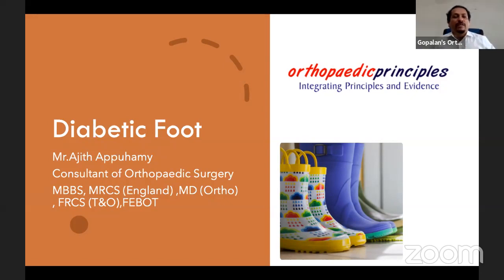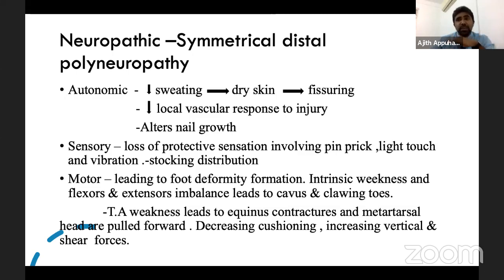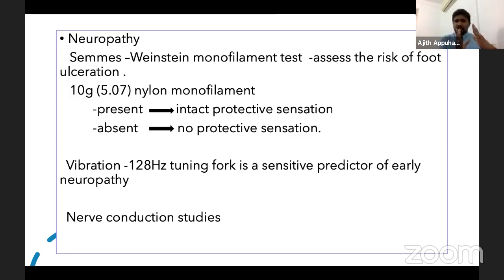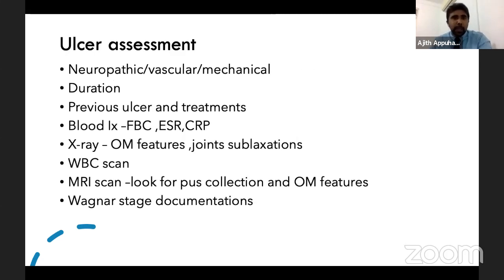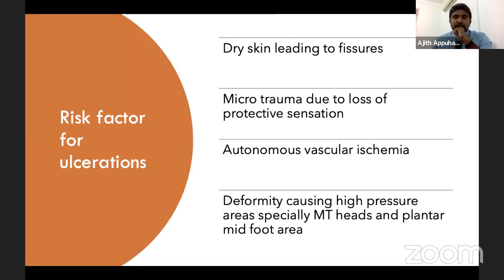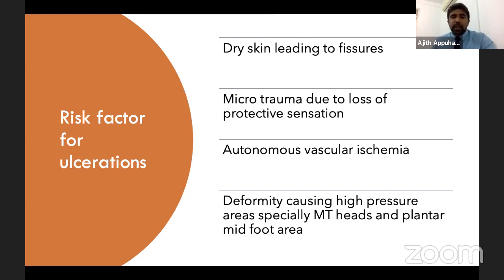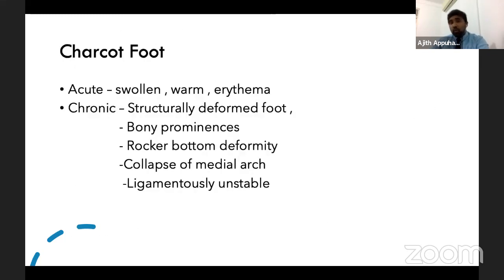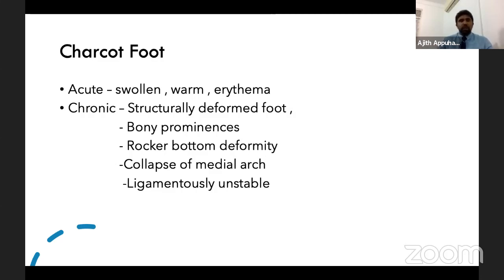Diabetic Foot for the FRCS Orth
By Dr Ajith Appuhamy,  FRCS Tr and Orth,  FEBOT